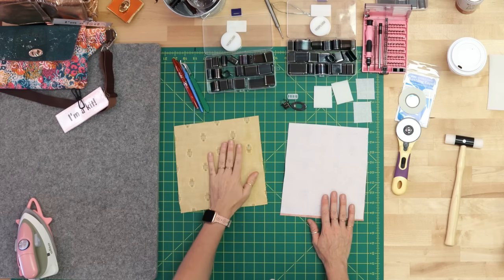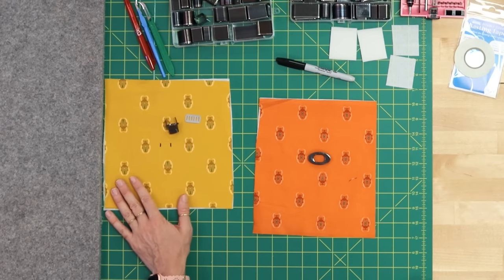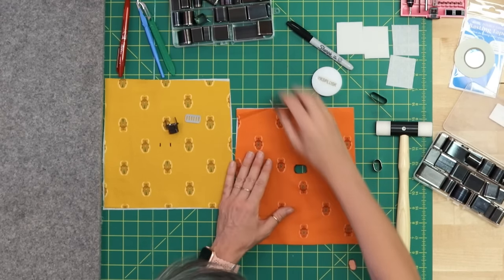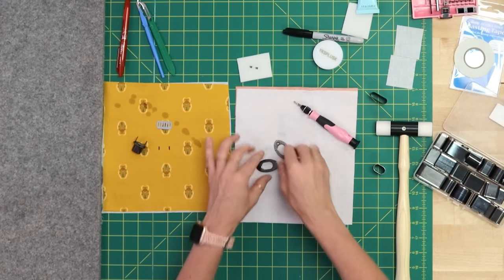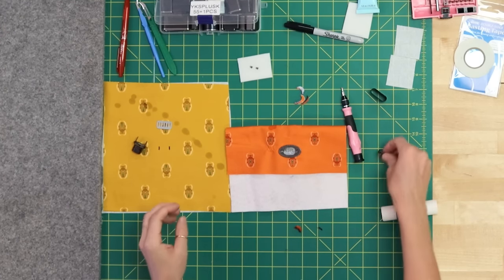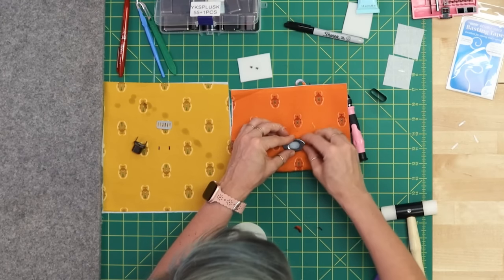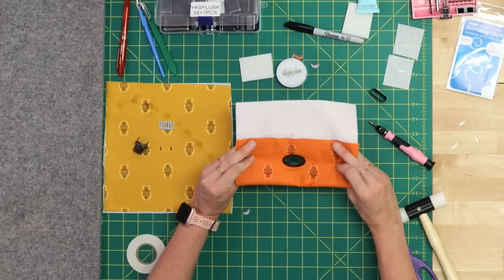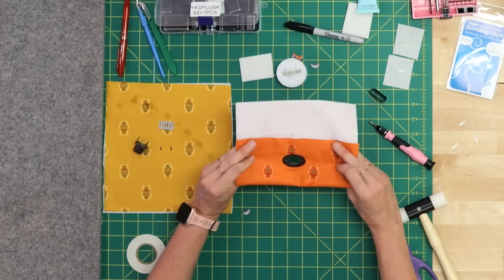How to install a Turn Lock or Twist Lock in your bag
Here is the easiest way to install a turn lock or twist lock in your bag. No scissors, no glue! I'll show you step by step so you have confidence putting this hardware in your bag. Practice on scraps with me!

Fray Block

Pink Magnetic Screwdriver set

Die Set #1

Die Set #2

Get on my email list for exclusive offers and clickable links to free tutorials